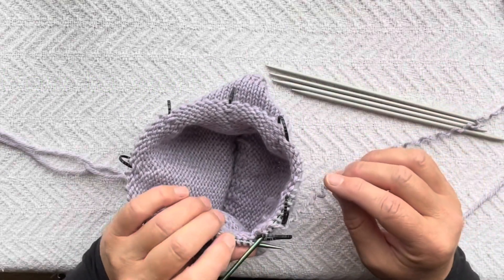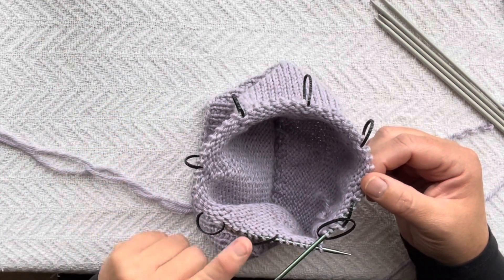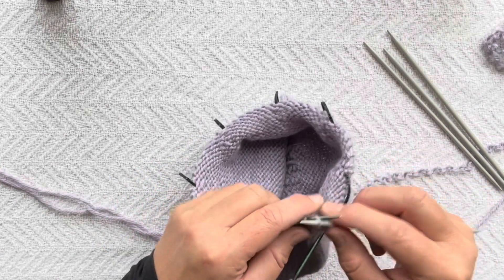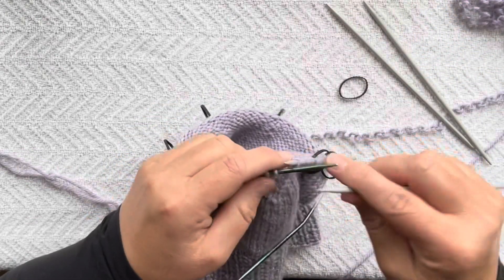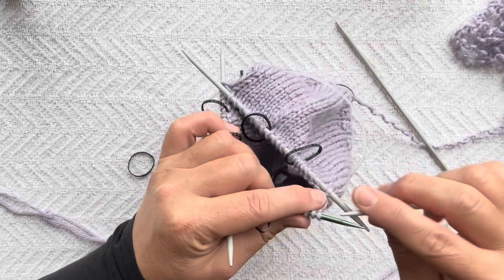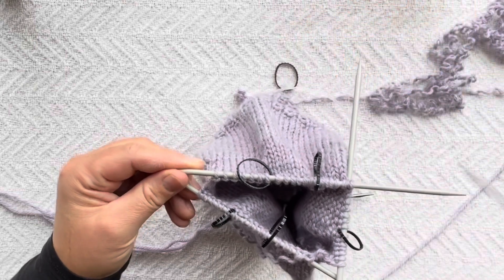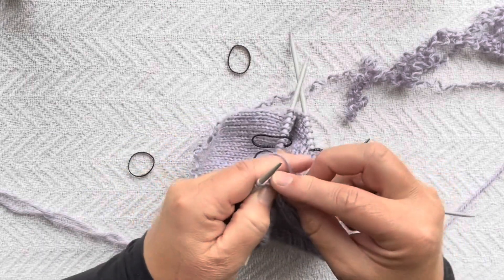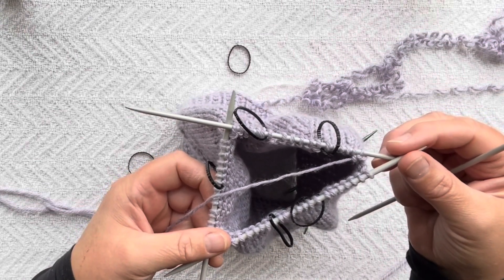How to use 4 dpns on a hat crown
This video shows you how to use 4 dpns to work the crown of a hat.  This is one option that is quite popular when finishing a hat.  You need 4 dpns that are the same size as the circular needles you are using to knit the hat. @larasimonson3035